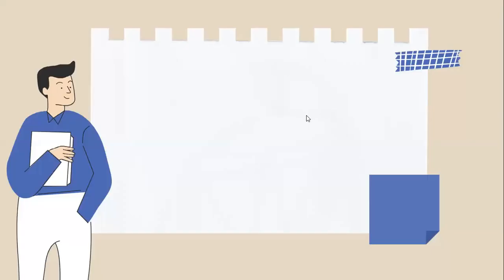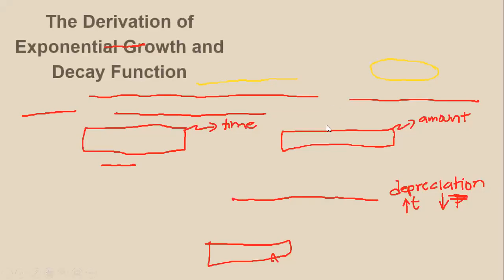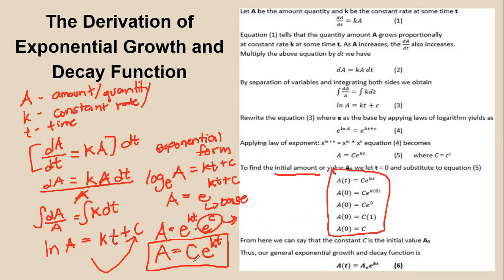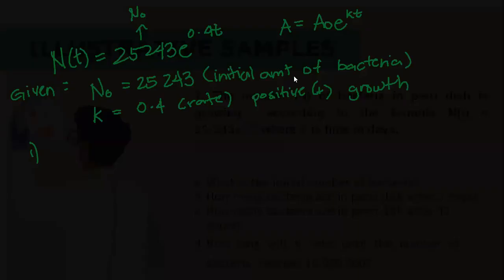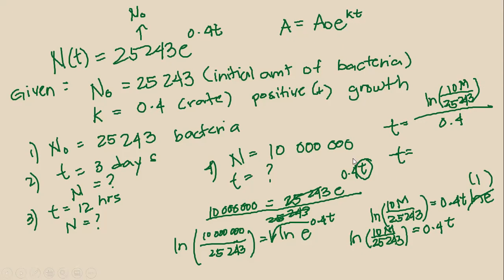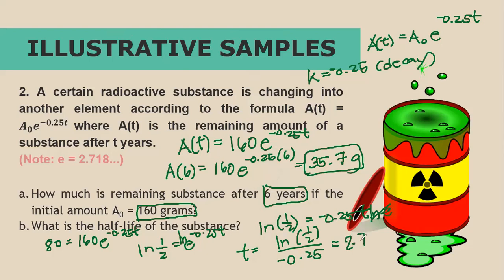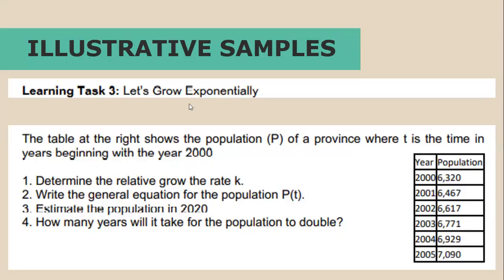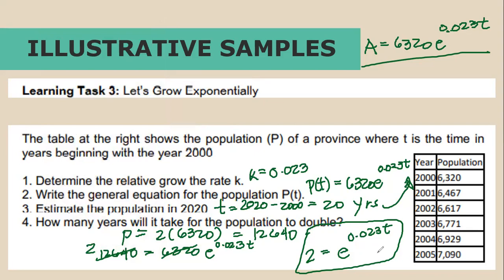Basic Calculus - Exponential Growth and Decay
This lesson is an Application of what we have learned in Differential Equation.